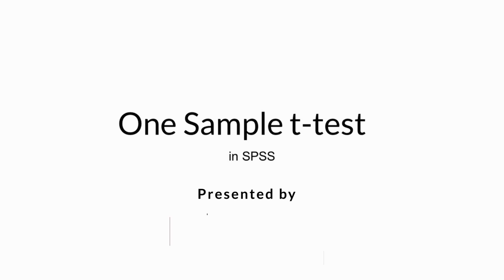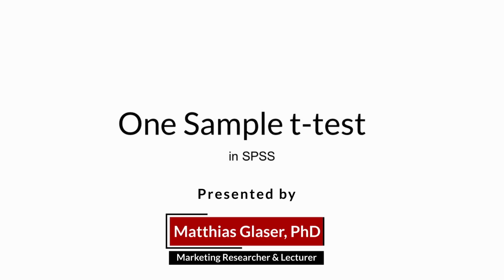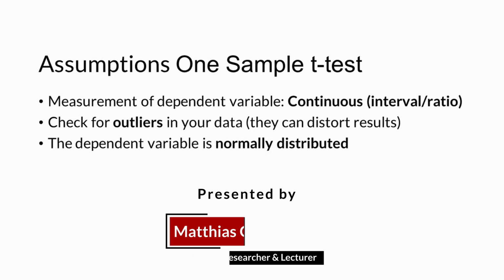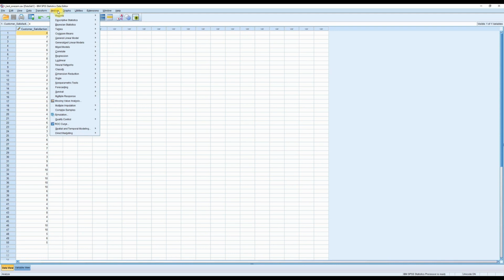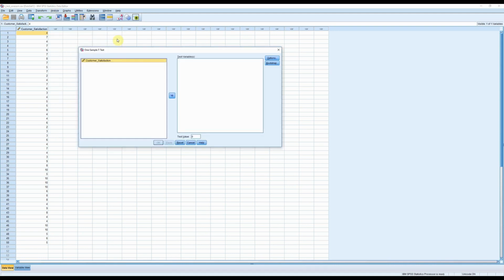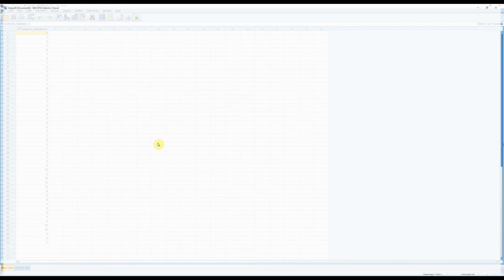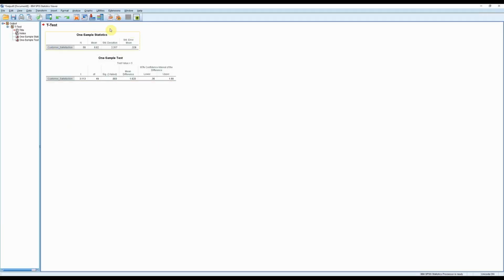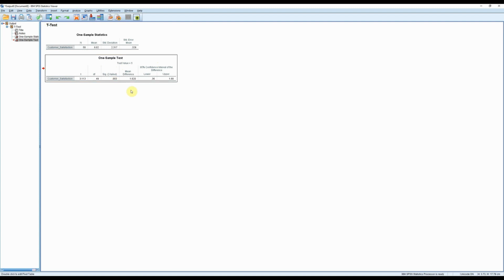One Sample t-test: SPSS Tutorial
In this tutorial I demonstrate *how to run a one sample t-test  in SPSS.* This statistical test determines whether the population mean of a measurement is different from a specified value. For example, comparing customer satisfaction to a specified benchmark.

*Books* 📚
➼ This is a book that discusses the included statistical analyses very thoroughly and with good explanations. I found this book very helpful during my doctoral studies: Tabachnick, Barbara G., Linda S. Fidell (2013. Using multivariate statistics. 6th edition, Pearson.

➼ A book by Field about statistical analyses using the software SPSS which I found useful as a master's student and as a university lecturer. The statistics behind the tests are explained as far as necessary, all analyses and clickflows how to run them are described well. The books uses rather particular examples sometimes but if you like this kind of humour this book is for you: Field, A. (2013). Discovering statistics using IBM SPSS statistics, Sage.

Chapters:
00:00 Introductory words
00:06 Assumptions of one sample t-test
00:07 Start of tutorial one sample t-test
00:50 Running one sample t-test in SPSS (Clickflow)
01:16 SPSS output and interpretation one sample t-test